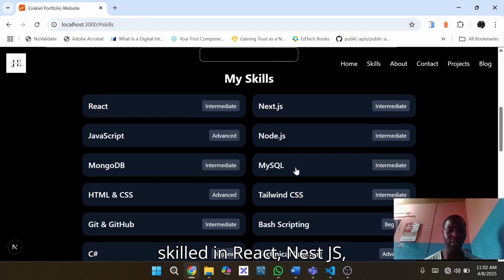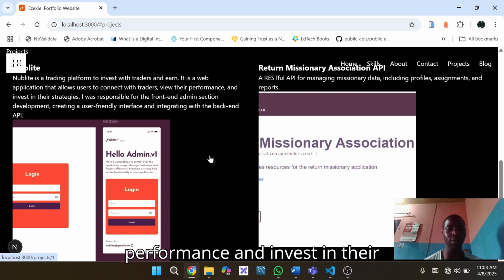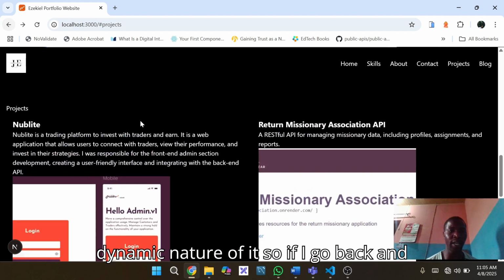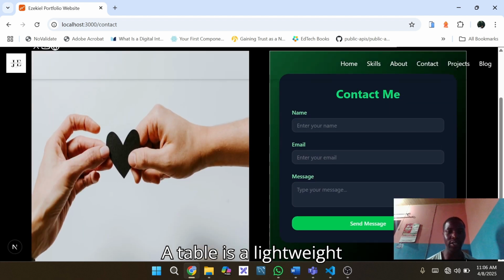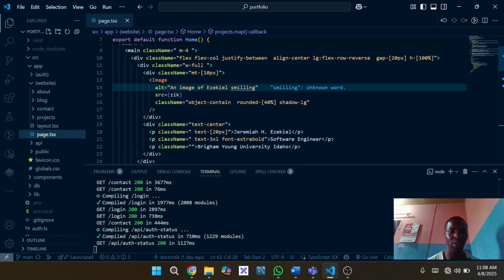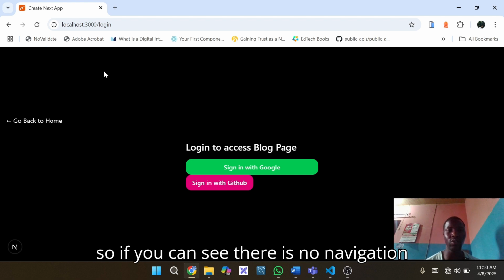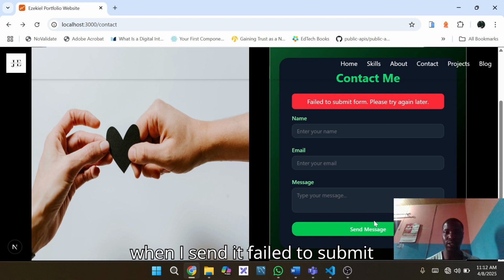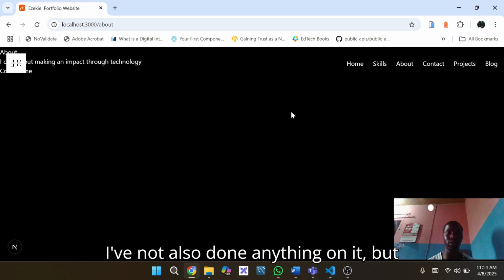Build a portfolio site with Nextjs, TanStack query.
This is a portfolio site built with react nextjs.